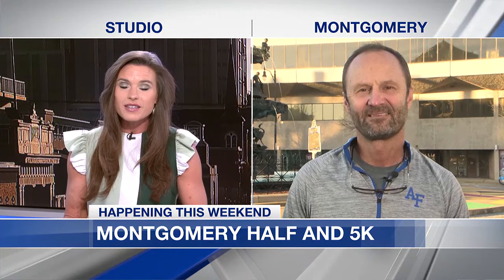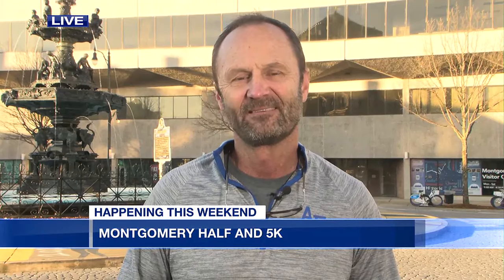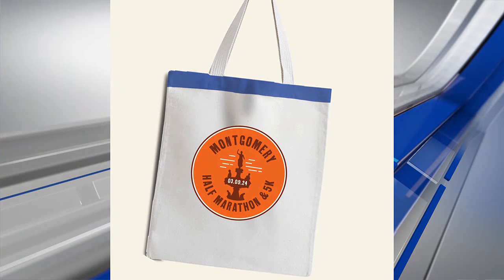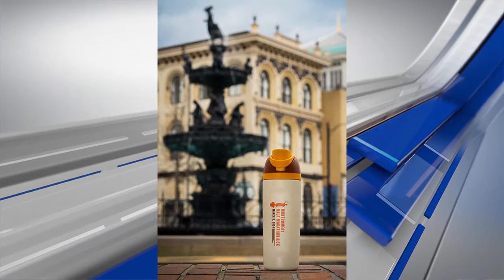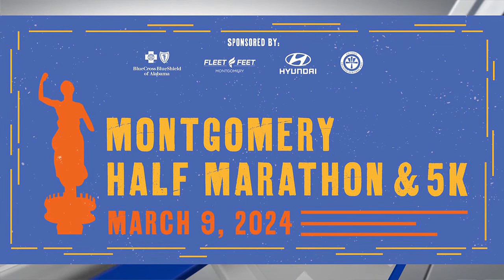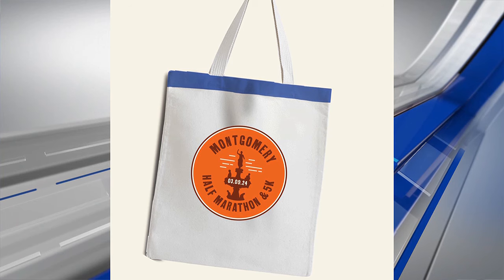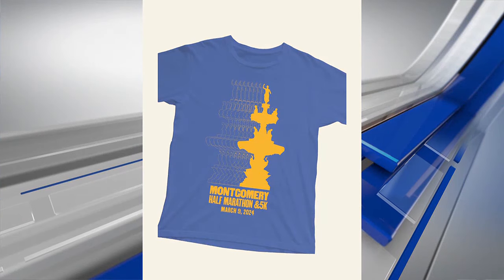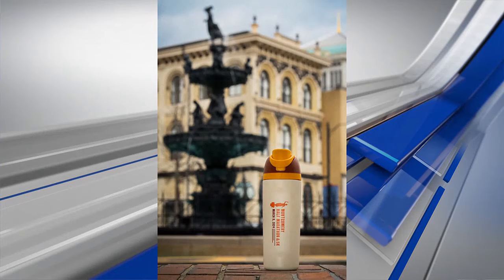Montgomery half marathon and 5K set for this weekend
Thousands of runners will take over the streets of downtown Montgomery